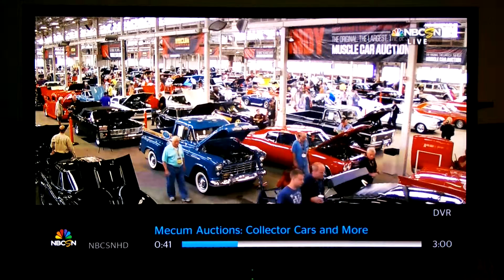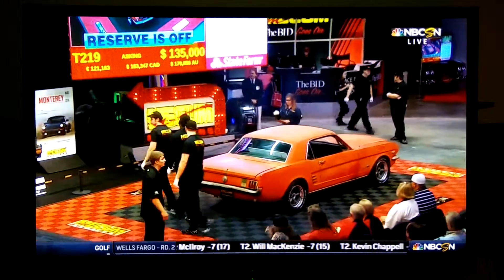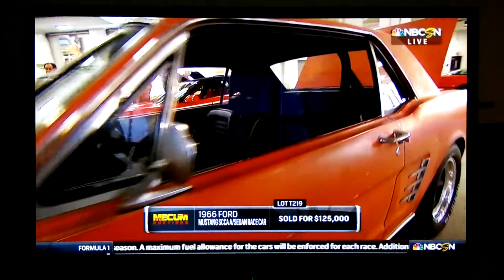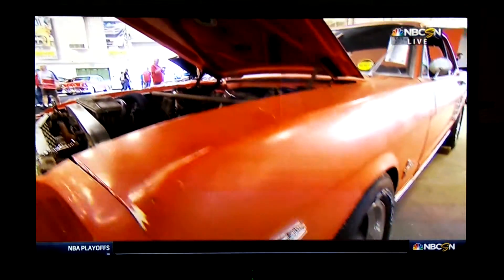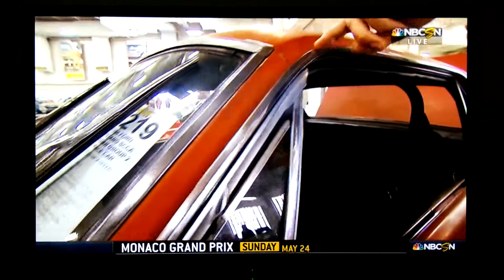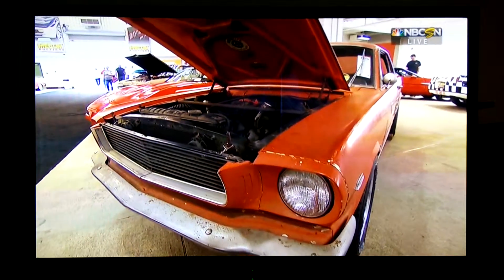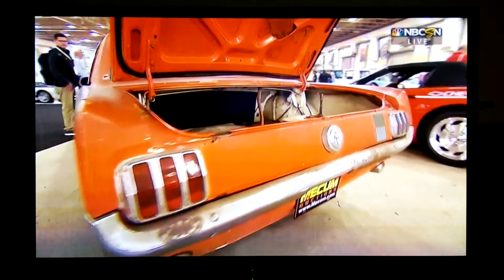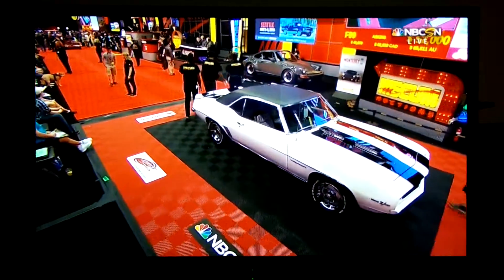1966 Shelby Group 2 #16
1966 FORD MUSTANG SCCA A/SEDAN GROUP 2 RACE CAR
1 OF 16 BUILT BY SHELBY AMERICAN

In 1983, SAAC co-founder Rick Kopec received an inquiry about a 1966 Ford Mustang Hardtop. Its owner, Wayne Bard of Seminole, Florida, believed that it was one of 16 built for Ford by Shelby American to compete in the SCCA’s A/Sedan Group 2 amateur racing series created in concert with the professional Trans Am series. To the delight of both parties, Kopec was able to confirm Bard’s suspicion after finding a list of serial numbers of the cars converted by Shelby to Group 2 specifications. All were produced in Wimbledon White with Black interiors, 289/271 HP 4V engines, Borg-Warner close-ratio 4-speed transmissions and 3.89:1 rear axle ratios with Detroit Locker differentials. They also employed 15x6-inch steel wheels, front disc brakes, adjustable shock absorbers, export brace, heavy-duty front springs and GT fog lights. While entered as Fords, when completed by Shelby these were almost identical to the competition-prepared Shelby GT350R Fastbacks. The suspension was modified to 1965 Shelby specifications: lowered front A-arms, a 1-inch front sway bar and Monte Carlo bar, GT350 Pitman and idler arms. Override traction bars were installed at the rear; these later became crucial to distinguishing these Shelby-built cars from privately prepared entries. The Shelby-modified engines were balanced and blueprinted with ported and polished heads, Cobra aluminum high-rise intake manifold and 715 CFM Holley four-barrel carburetor, a 7.5-quart Cobra aluminum oil pan, steel R-model valve covers with special breathers, Tri-Y headers and 2.5-inch straight exhaust pipes exiting in front of the rear wheels, an oil cooler with remote Cobra oil-filter adapter and 18-quart Galaxie radiator. The stock Mustang interior was fitted with a four-point roll cage, a 16-inch GT wood-rimmed steering wheel with dash-mounted horn override switch, full R-model instrumentation including 8,000 RPM tachometer and Ray Brown 3-inch competition lap belt and shoulder harness on the driver’s seat. A Stewart Warner electric fuel pump was installed in the trunk, which was also home to the relocated battery and an R-model fuel tank complete with snap-open cap and spun aluminum splash guard. The trunk and hood latches were replaced with quick-release hold-down pins, and American Racing magnesium 15x7-inch wheels installed with Goodyear racing tires, which like the R-models, required rolling the wheel openings for proper clearance.

The work order on this car, serial number 6R07K191915, was opened May 11, 1966. According to the list Kopec found, a total of 20 cars were built in a group. Six were initially built to Group 2 specs, the next four as Group 1 cars and the final 10 as Group 2 racers; the car presented here was the last one converted. Mostly unrestored and never raced, it was repainted by its original owner and then sat idle from 1977 until 2014, when it was removed from storage and given a detailed mechanical evaluation. In order to maintain the car’s originality, maintenance was restricted to critical systems only. Specifically, the brakes were completely rebuilt, including a new master cylinder, proportioning valve and rubber hoses; the cylinder heads were removed, hot tanked, media blasted and Magnafluxed; the oil pan was dropped and the oil pump flushed. Except for replacing the old tires, no further work was done to the car, which is ready for either a general refurbishing or a complete restoration. One of nine Group 2 cars known extant at this time, the car is very well documented and comes with a copy of the letter by Rick Kopec confirming its authenticity. The present owner sums up this unusually rare Shelby-prepared Mustang thus: “The exclusivity of the 1966 Mustang Group 2 cars is without question. The number of cars made and surviving leaves this car as a prime example of the Shelby marque and would be a cornerstone of any Shelby Mustang collection.”